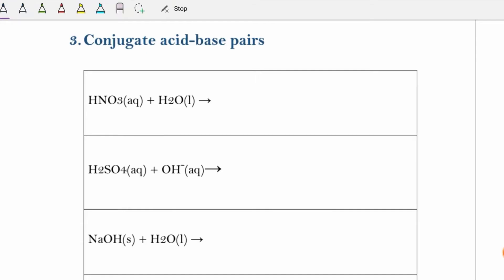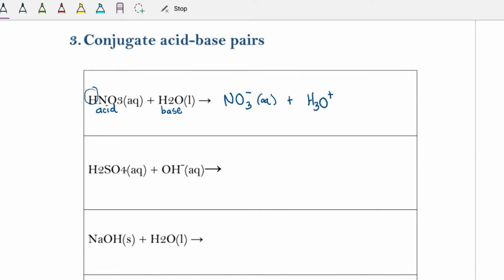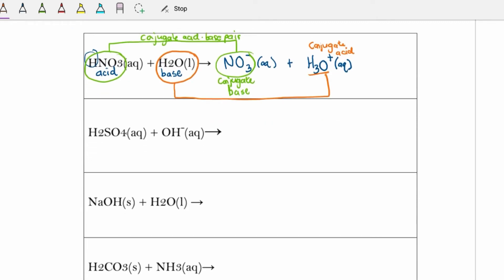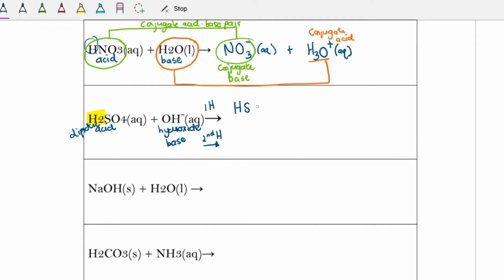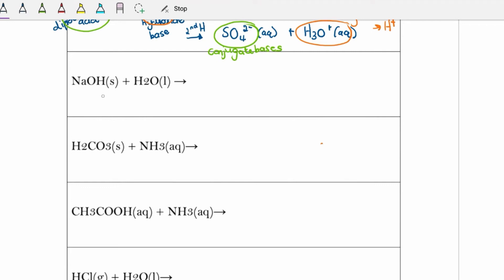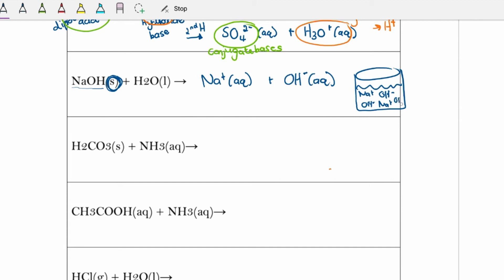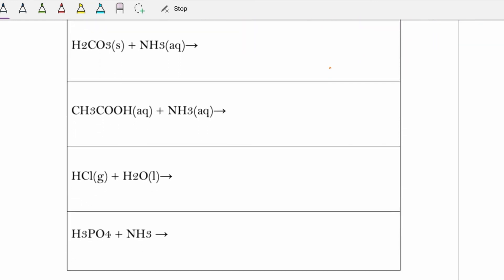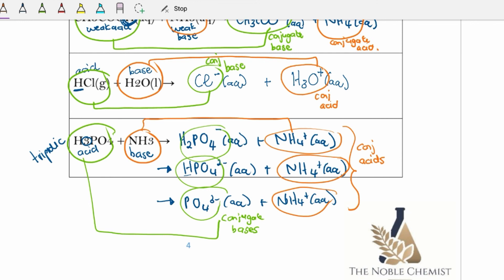Conjugate Acid-Base Pairs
In this video examples of acid base reactions are worked through and emphasis is on assigning the acid and base and identifying the conjugate acid and the conjugate base to then ultimately see which species in the reaction are the overall acid base conjugate pairs.